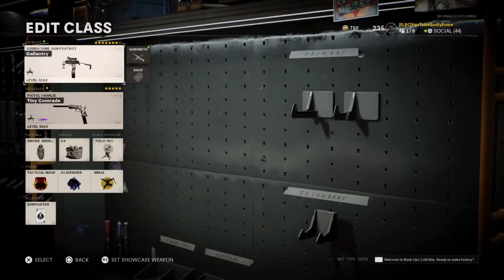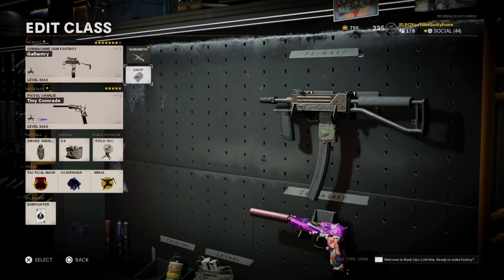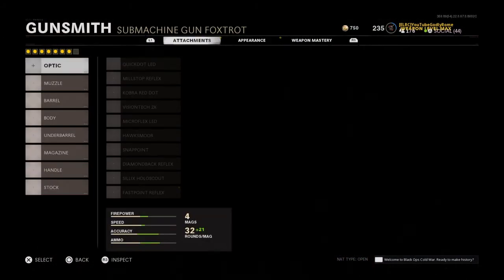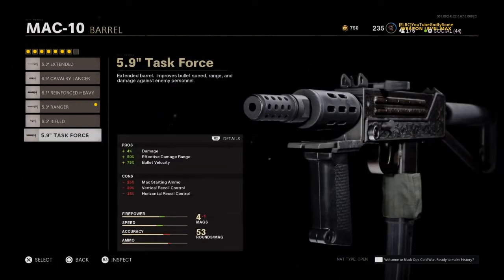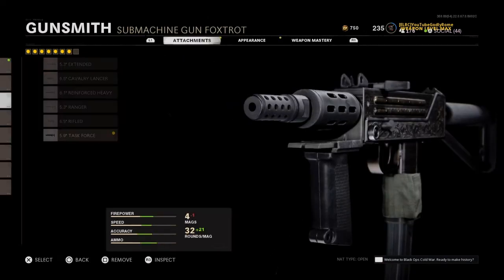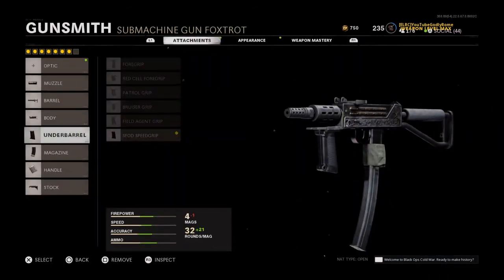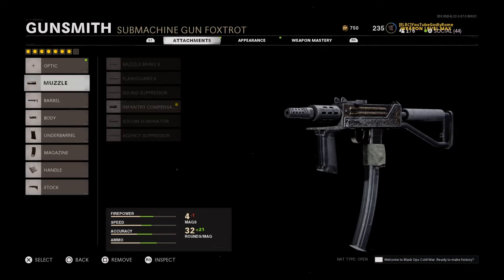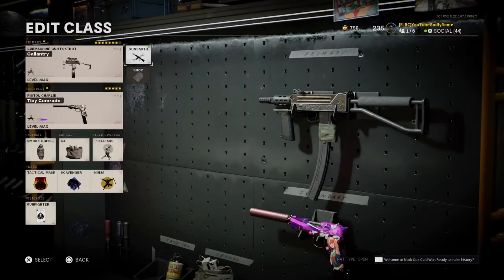i paid $20 to win EVERY black ops cold war game! BEST MAC-10 CLASS Setup...(Cold War Mac-10 Class)